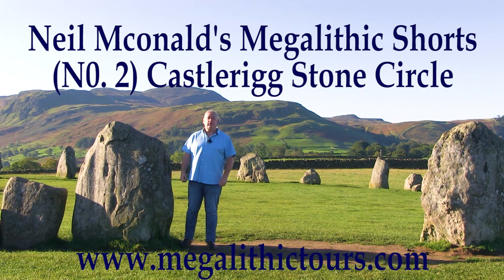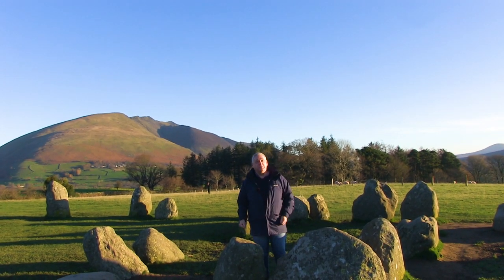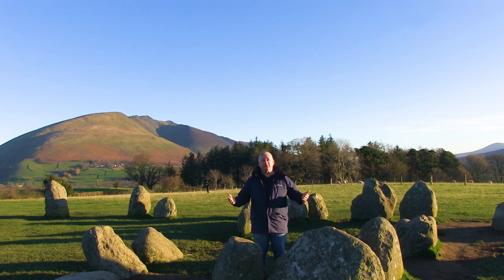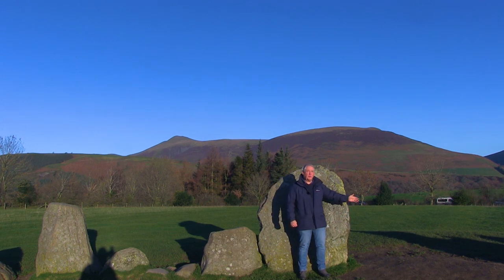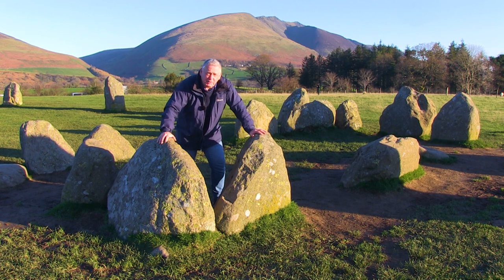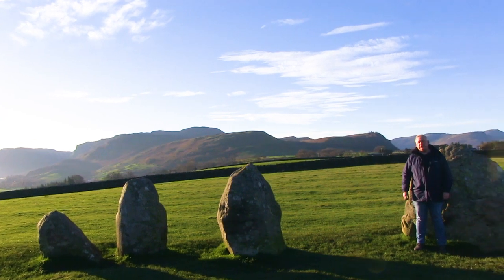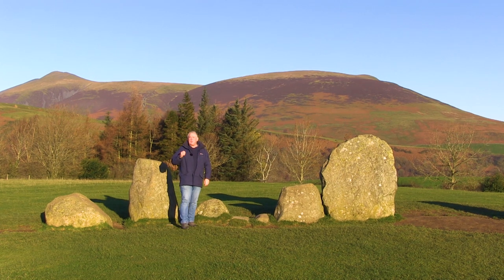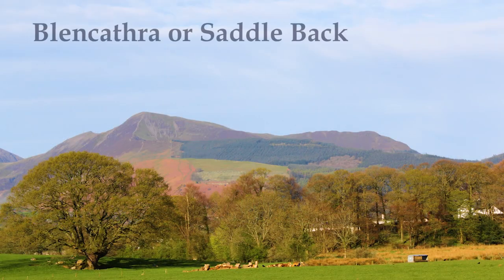Megalithic Shorts No. 2 - Castlerigg Stone Circle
Neil McDonald's Megalithic Shorts No 2 - Castlerigg Stone Circle